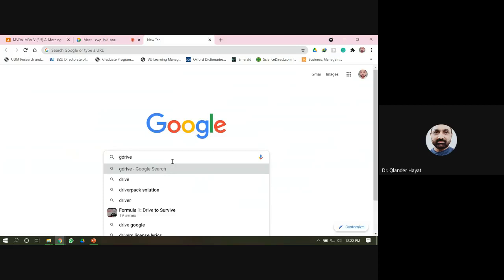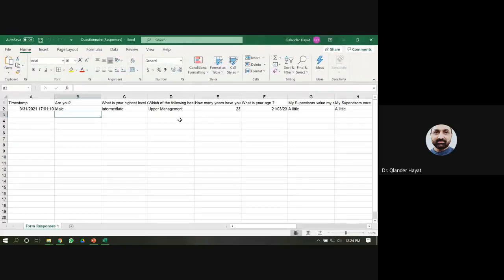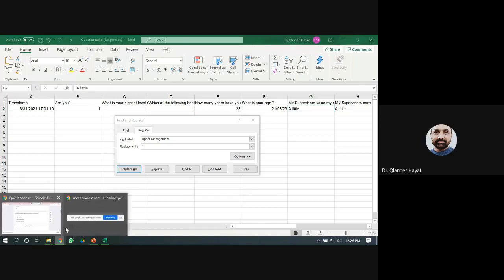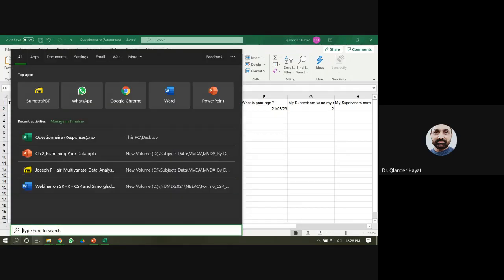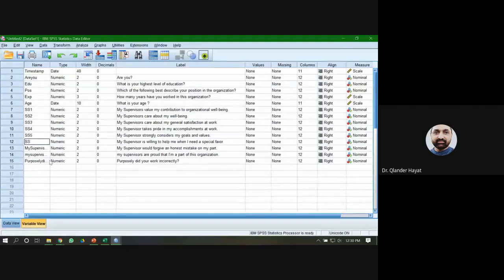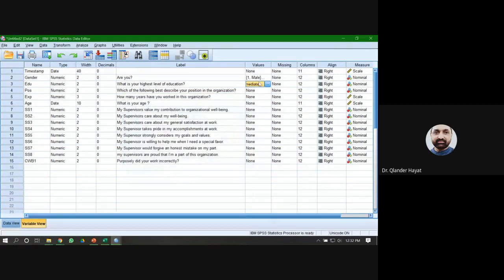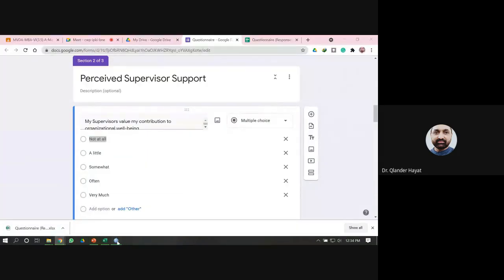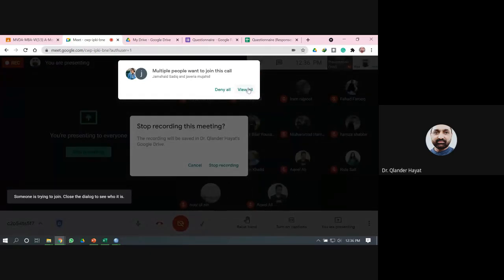Importing Google Form data into SPSS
Importing Google Form, and google sheet data into SPSS
Importing Microsoft Excel Data data into SPSS